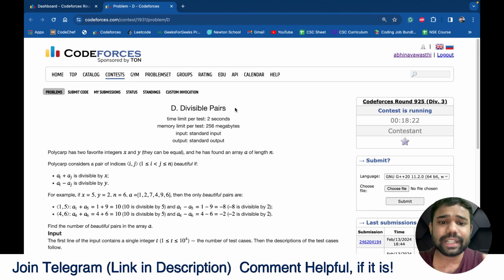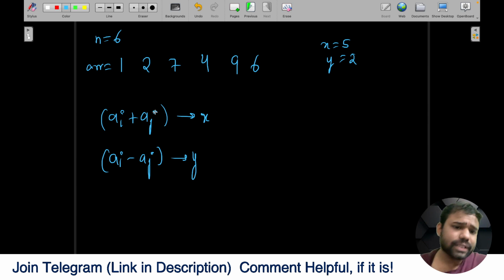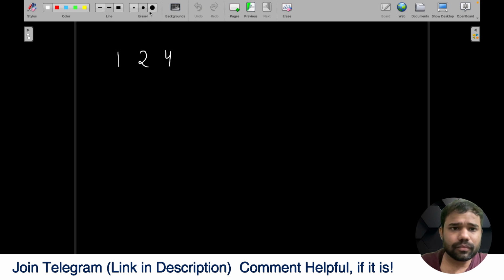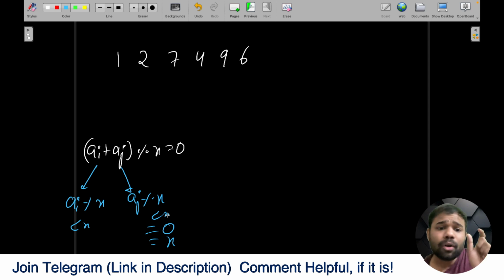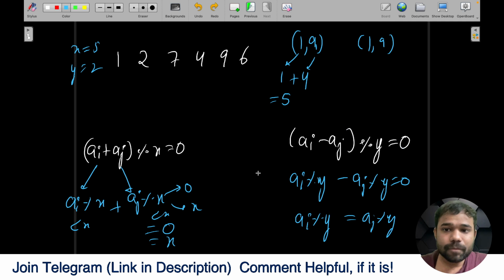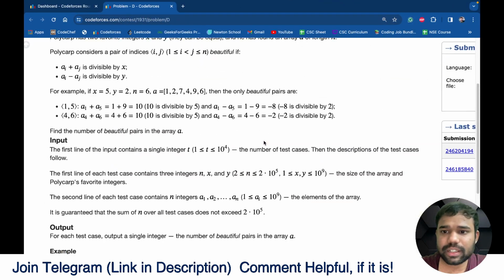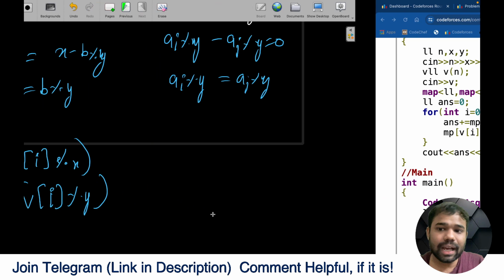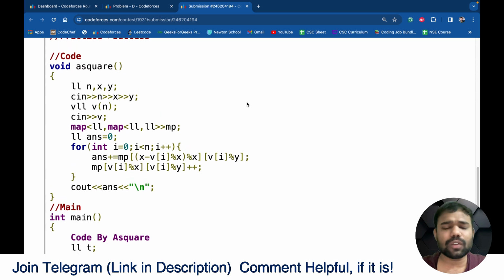D. Divisible Pairs | Codeforces Round 925 (Div. 3) | Solution | Abhinav Awasthi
Join Telegram for Post Contest Discussions, Coding Meets, and Important Updates, Join a Community of over 1000+ Coders

Codeforces Round 925 (Div. 3) solutions
Codeforces Round 925 (Div. 3) editorial
Divisible Pairs codeforces
Divisible Pairs solutions
Divisible Pairs codeforces solution